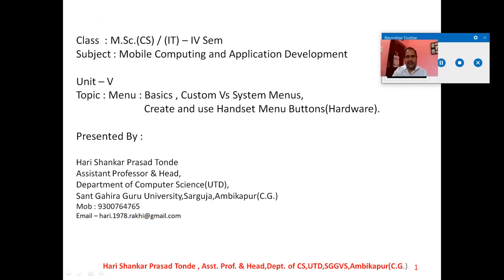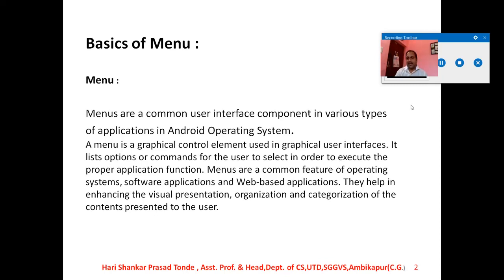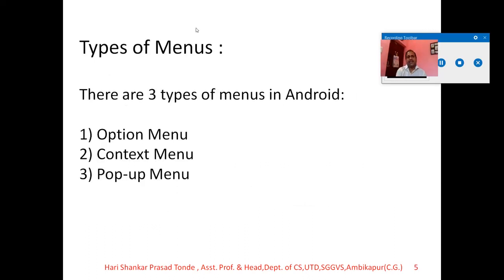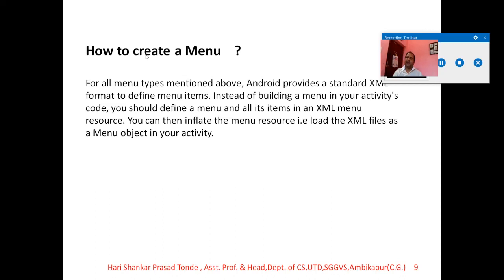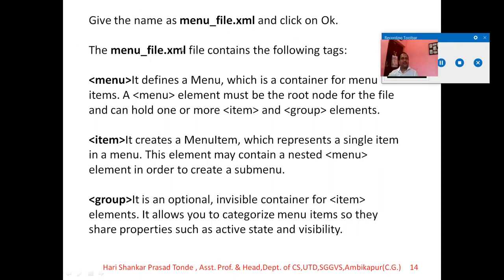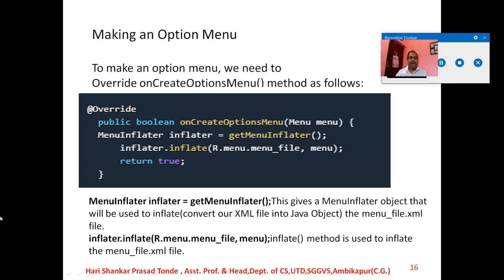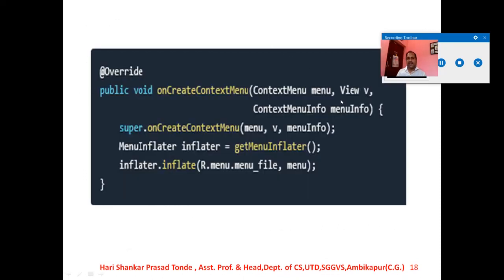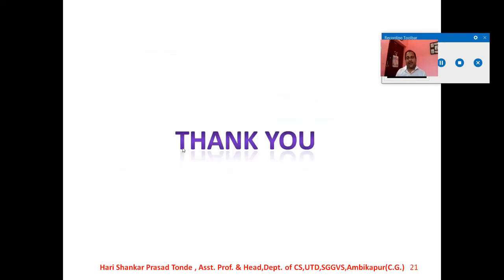Android Menus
M.Sc.(CS) - IV sem